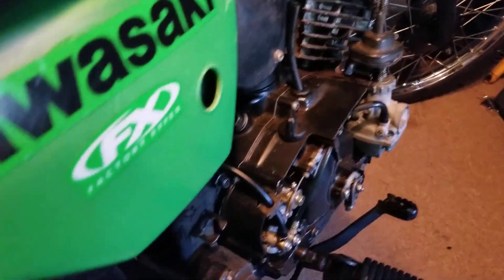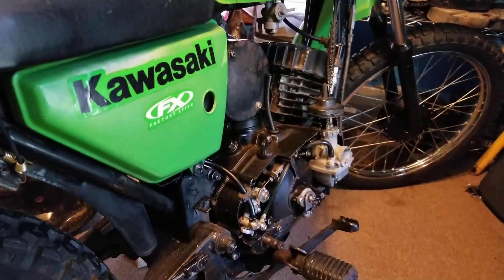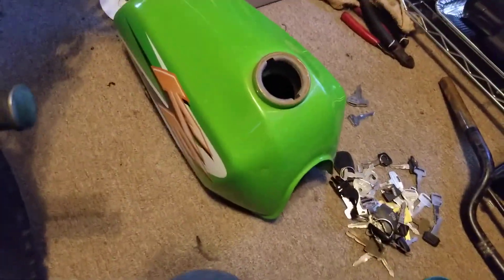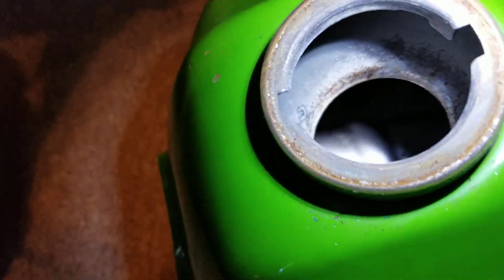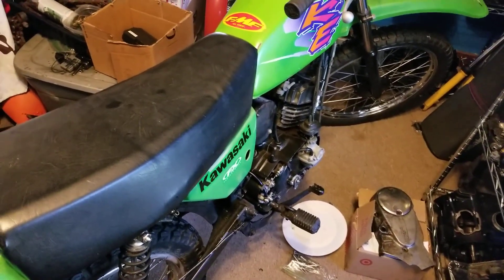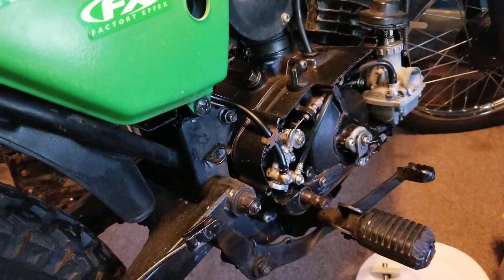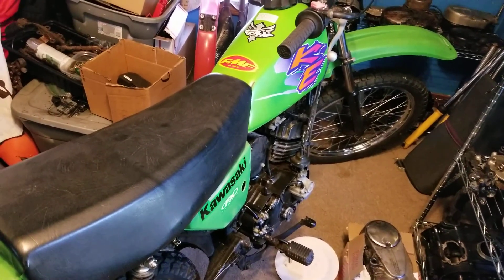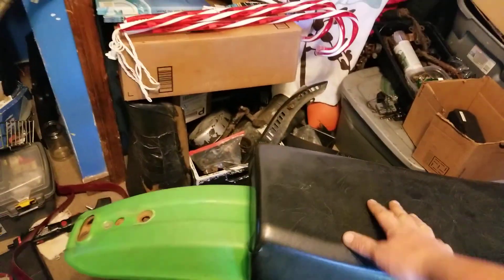KDE100 carb update